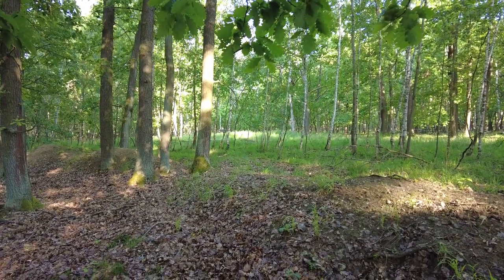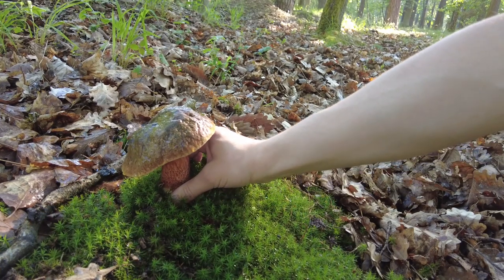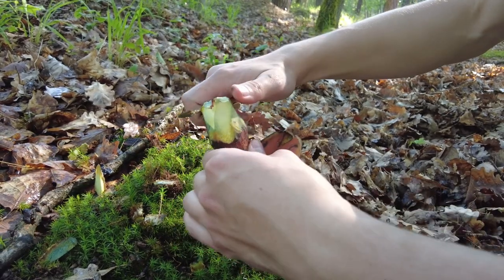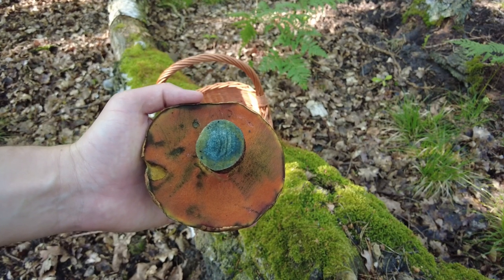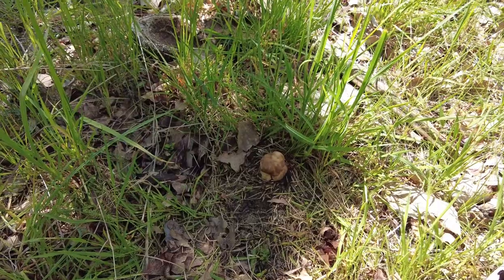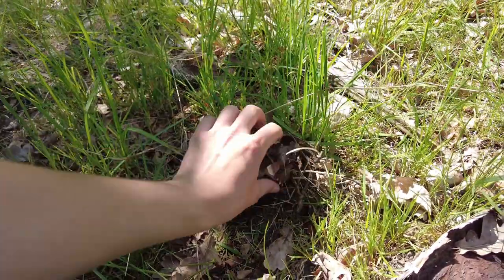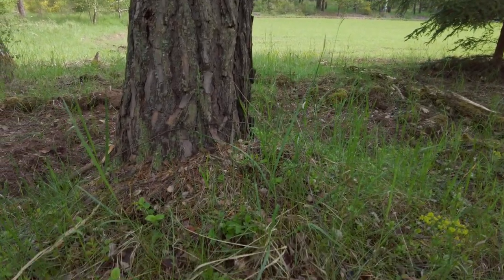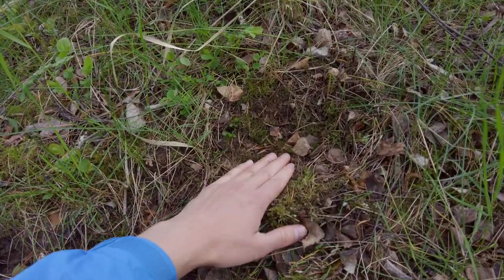Mushroom Foraging - First Boletes 2021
Feel free to check my Instagram or Facebook for more photos, videos or information:

The video contains following 3 species: 1: Neoboletus luridiformis (Scarletina bolete), 2: Boletus reticulatus (Summer cep) and 3: Leccinum scabrum (Birch bolete). It was recorded in Czechia on 29th May and 6th June 2021.